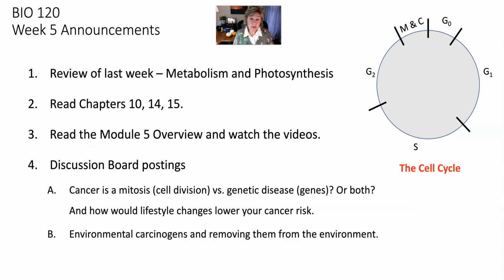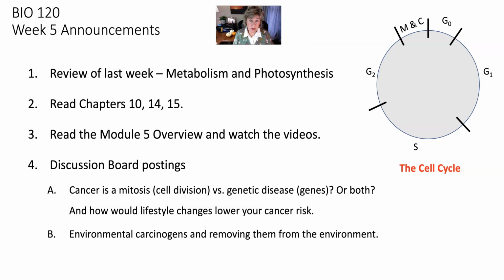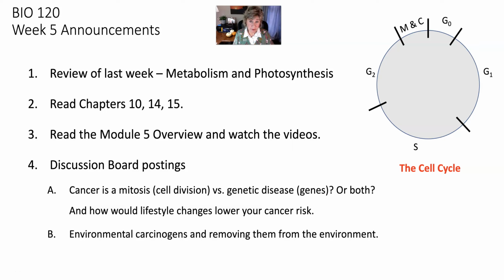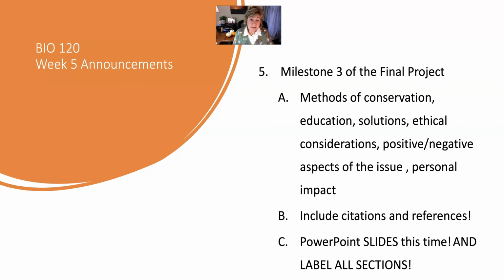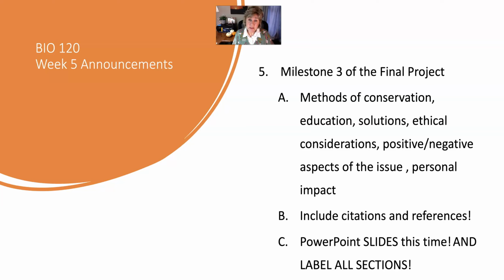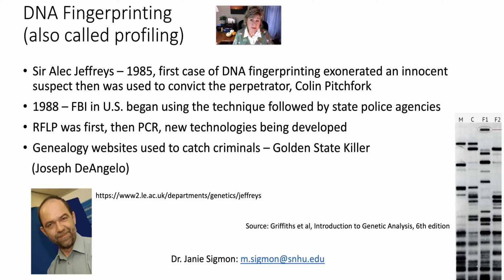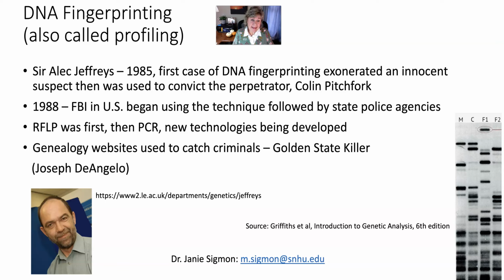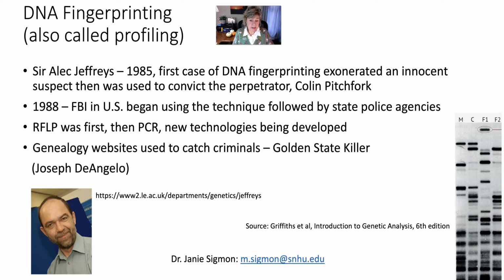Bio 120 Lecture Week 5 Nov 2021